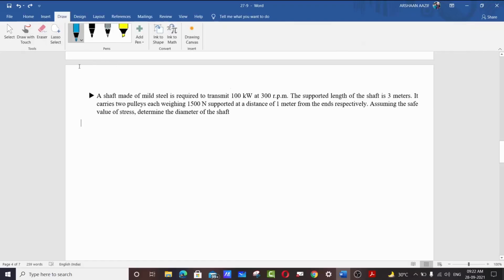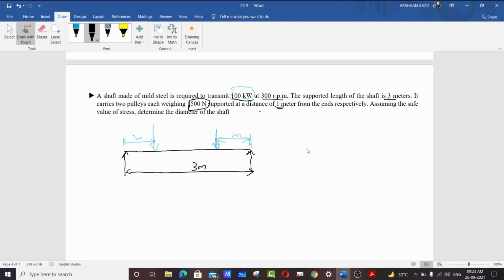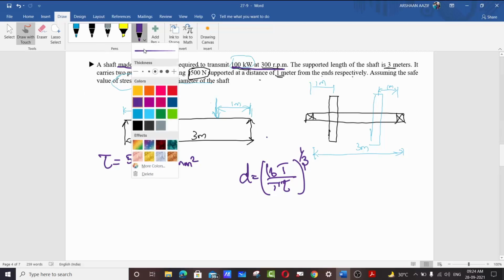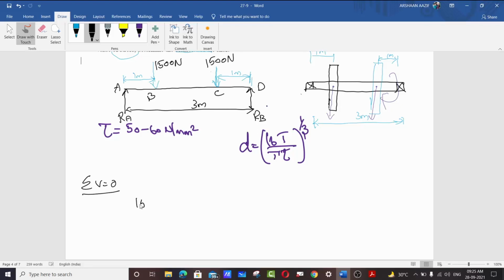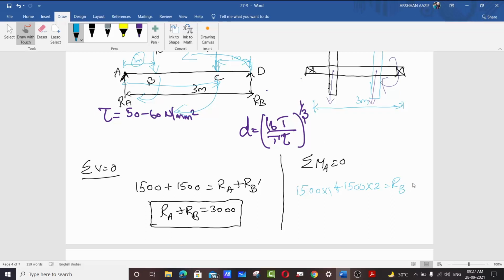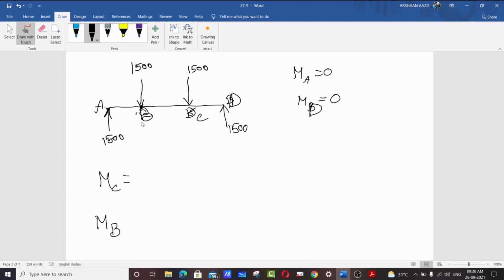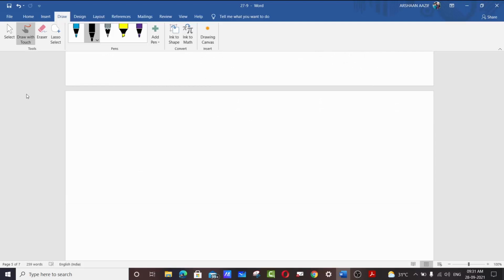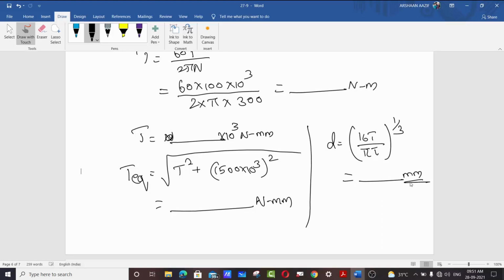Design of shaft subjected to torque and downward loads.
Numerical problem solving of shaft subjected to both bending and shearing